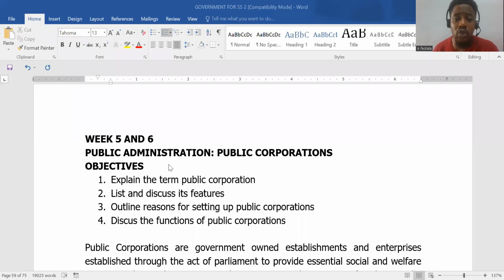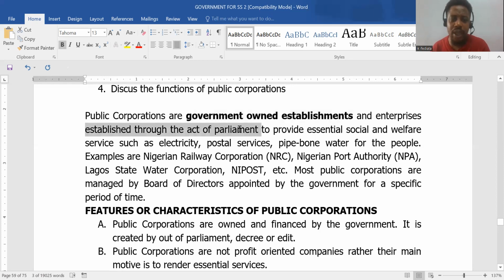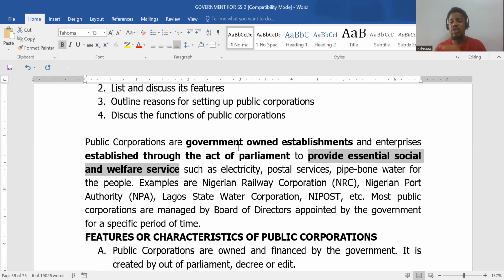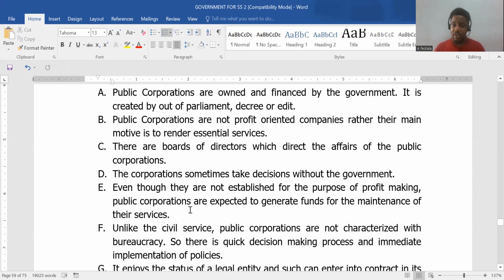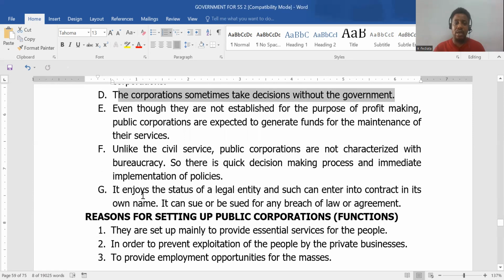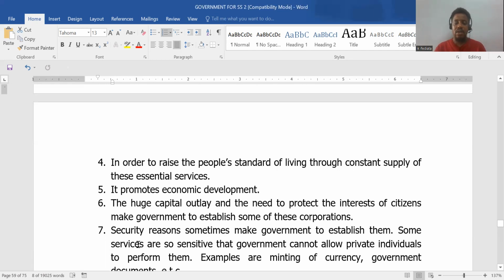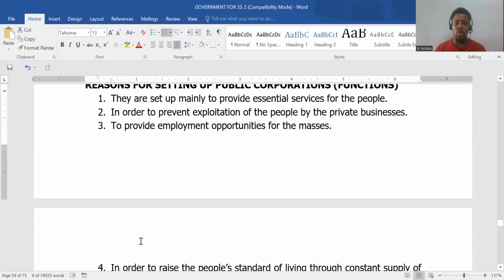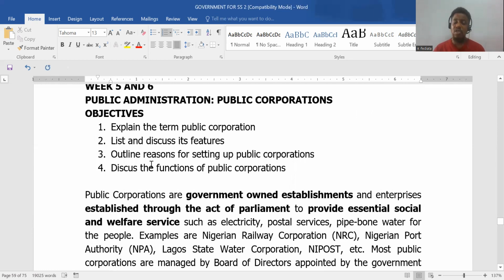TERM 3 WK 4 PUBLIC CORPORATION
What is the meaning of public corporation? How are they formed? What is the purpose of setting them up?

Jump in let's reflect on this...